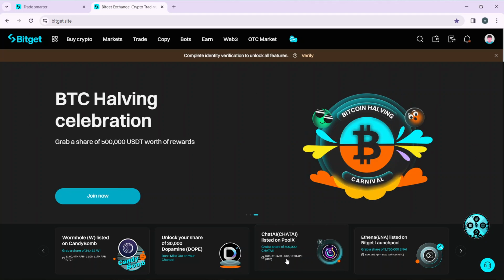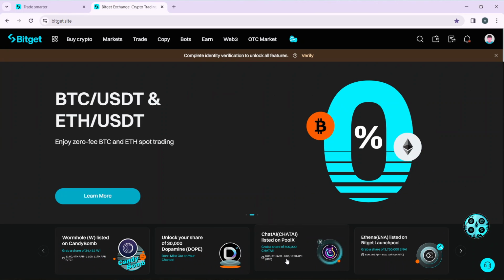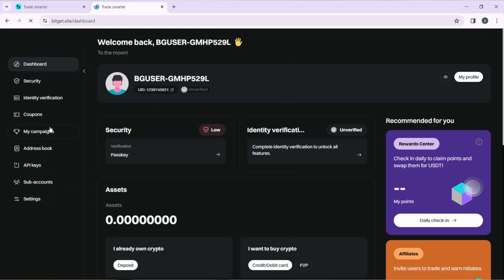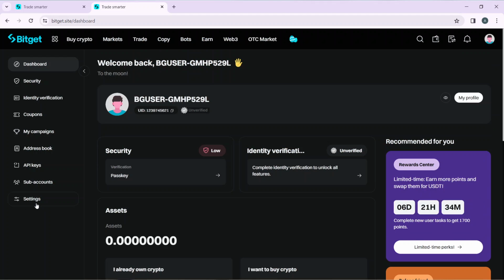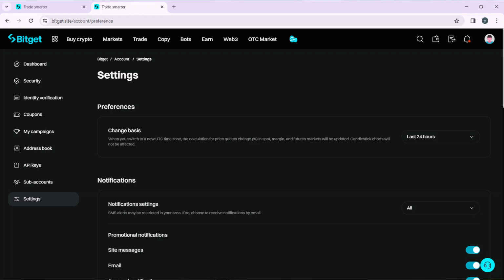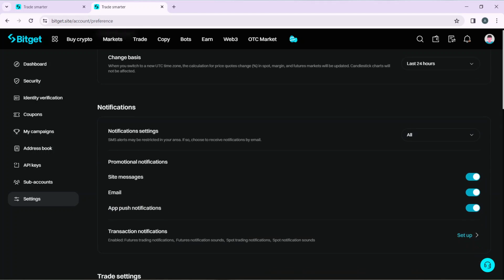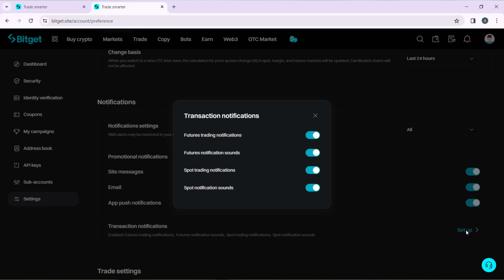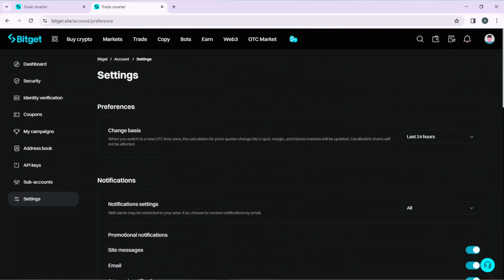How To Enable Price Alerts On Bitget Wallet (Quick Tutorial)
In this video I will show you How To Enable Price Alerts On Bitget Wallet. It would be good if you watch the video until the end so that you don't miss important steps.